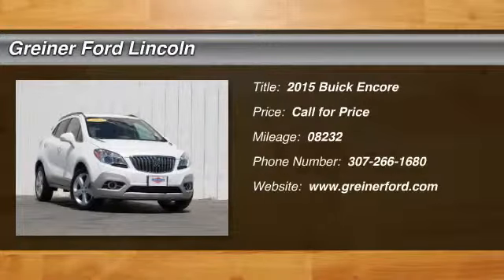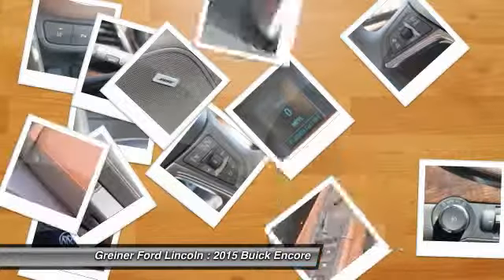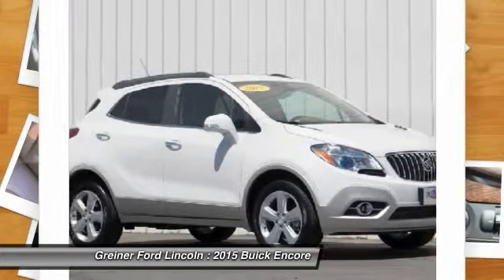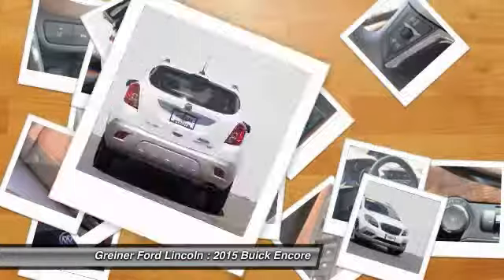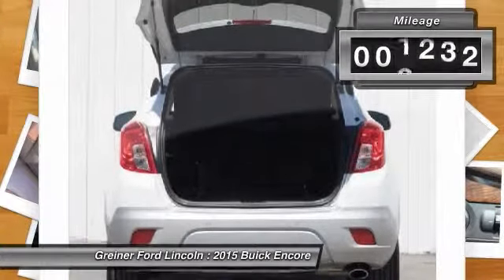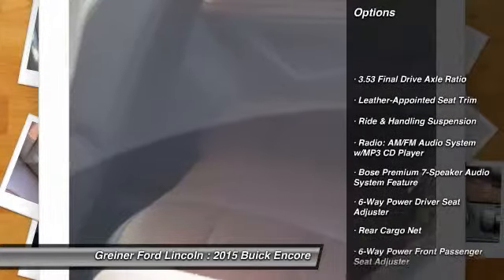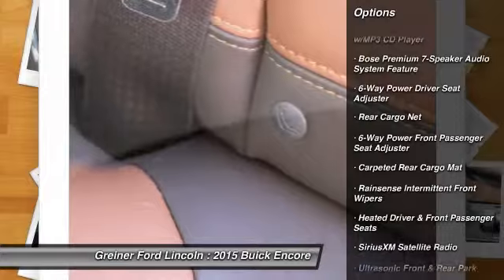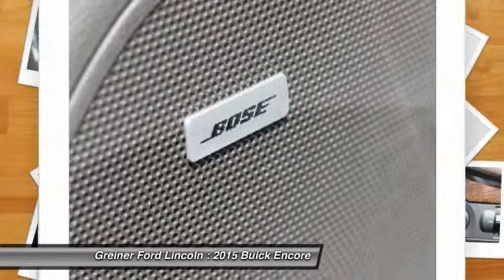2015 Buick Encore Casper WY T7254A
2015 Buick Encore Premium

3333 CY Ave.

Don't miss this 2015 Buick Encore. It's equipped with Automatic transmission and features a White Pearl Tricoat exterior. With 8232 miles, You'll want to take this car home. Make a great choice today.